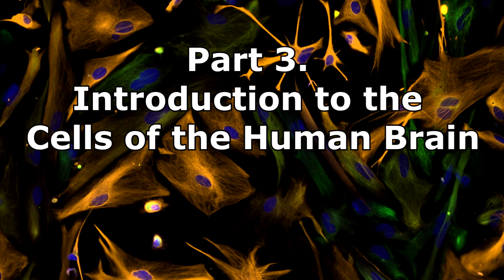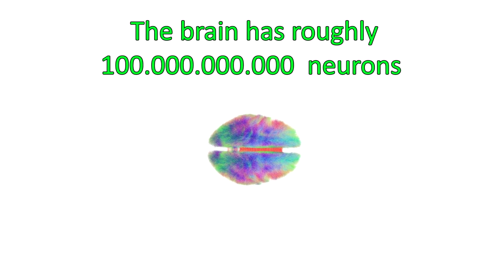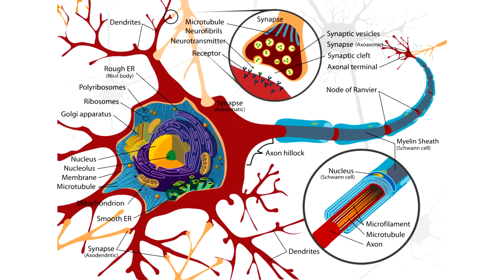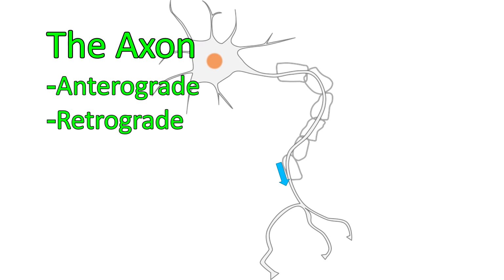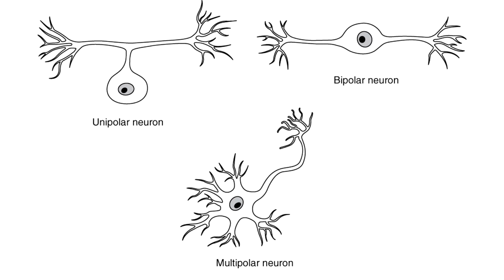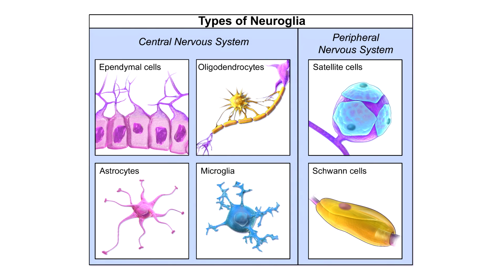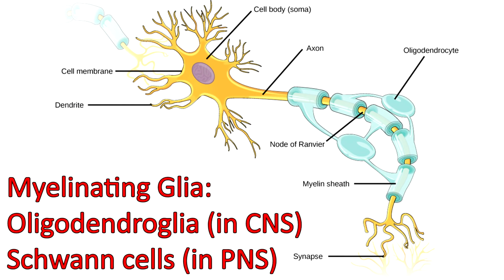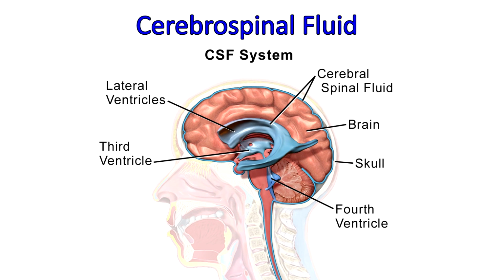HORRIBLE VOICE - LWTI: Part 3. Introduciton to the Cells of the Human Brain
Learning with the Illuminati: Part 3. Introduciton to the Cells of the Human Brain